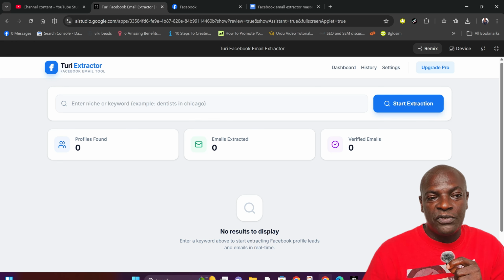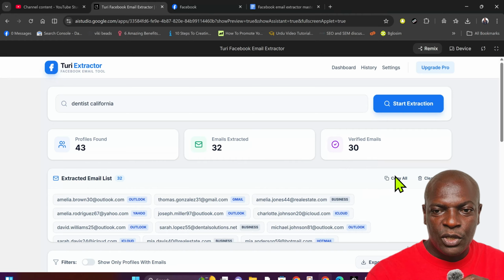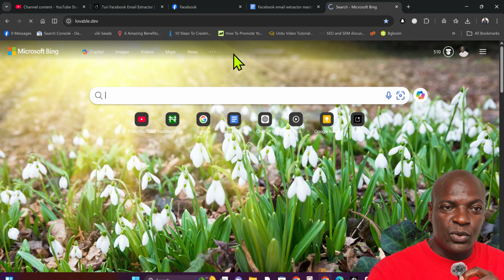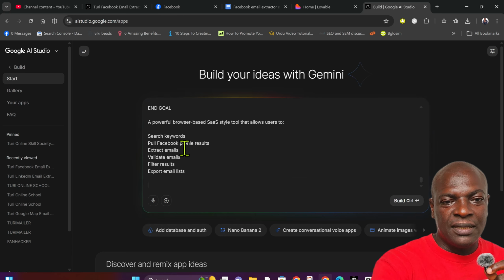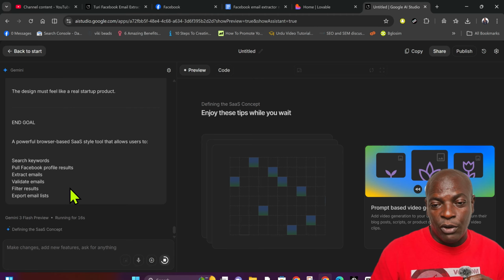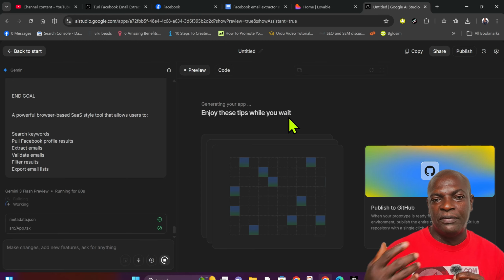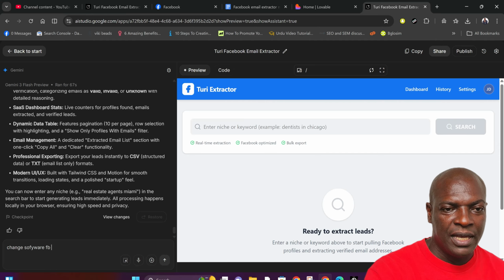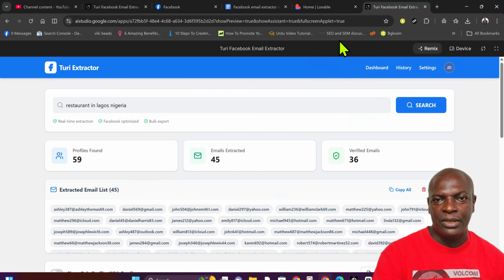How to create facebook scraper software with ai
In this video, I show you how to create a Facebook email extractor software using AI and Google AI Studio. Learn how to build a lead generation tool that scrapes emails for Facebook marketing and bulk email marketing without writing a single line of code.

Timestamps: Add these to the description to help YouTube "chapter" your video, which improves search real estate:

[00:00] Introduction to Facebook Email Scraping

[00:44] Live Demo: Extracting Dentist Leads in California

[01:45] The Master Prompt for AI Software Building

[02:13] Why use Google AI Studio for beginners

[03:12] Building the software with AI

[04:14] How to join the AI Software Building Community

Get the Facebook email extractor software master prompt. You can get the master prompt by joining our AI software building community